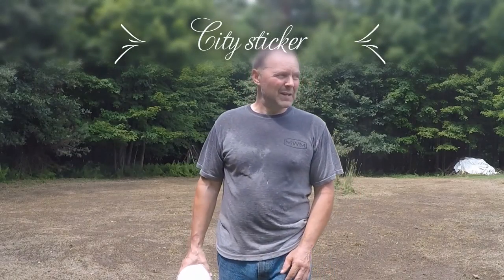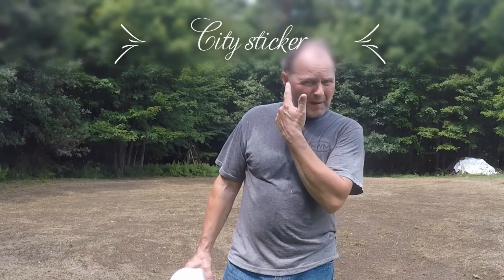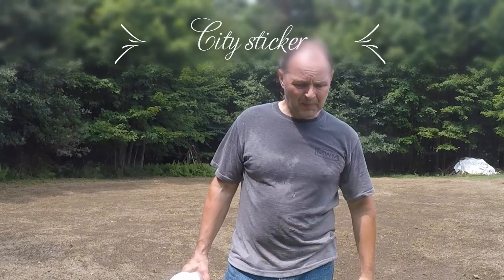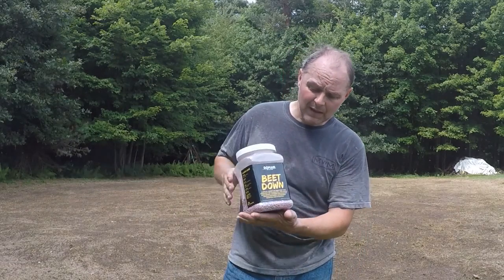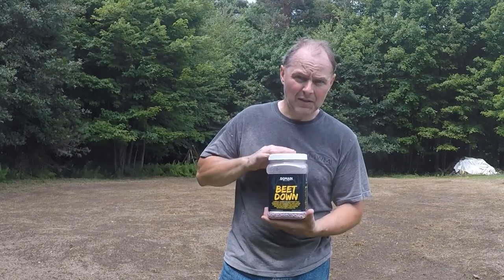Sugar Beets for Deer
Ive been wanting to try sugar beets for deer, and Domain had a jug of beets, so here it goes. First timer at beets.. Got a good rain after seeding..